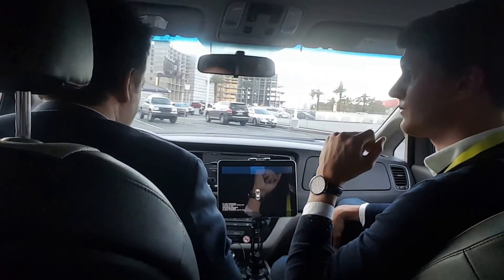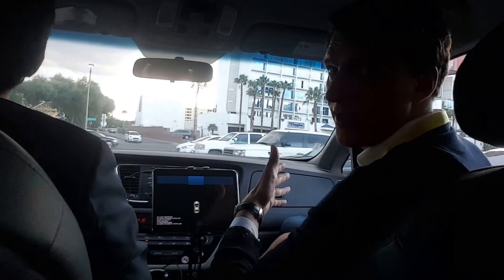V2X Envelops CES 2017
At this year's CES, what once was just a big parking lot outside of the Las Vegas Convention Center has been converted into a playground for vehicle-to-everything (V2X) automotive technology. From communicating with roadside infrastructure to other automobiles to even pedestrians, Franz Tschimben of connected car company Savari walks Embedded Computing Design Technology Editor Brandon Lewis through an extensive demo of how this technology will change driving – sooner than you'd think.